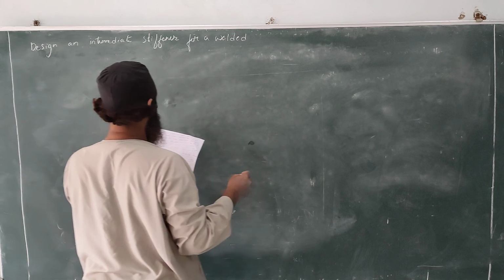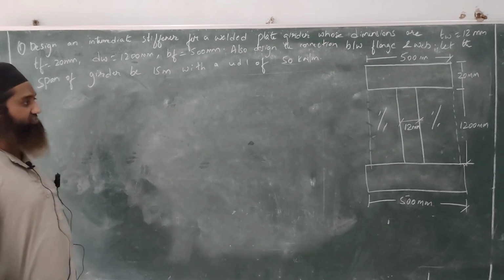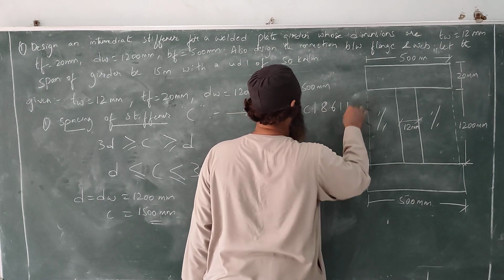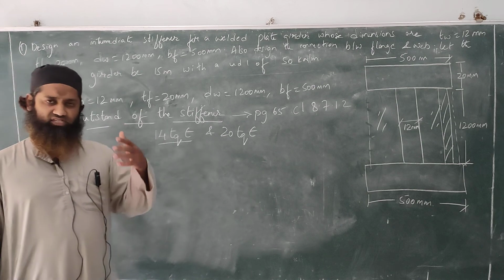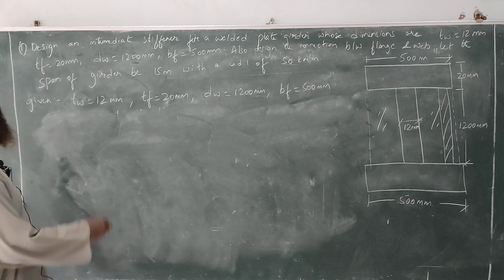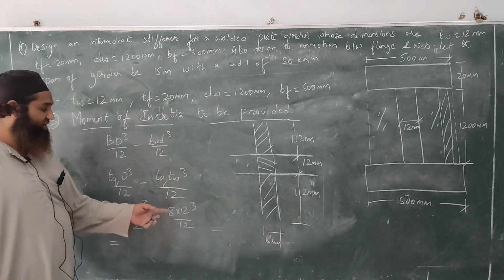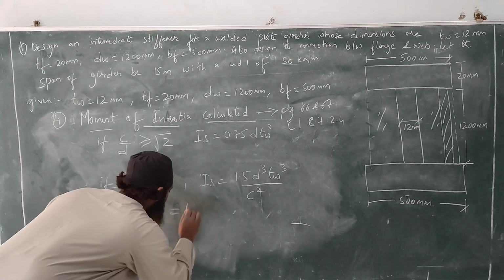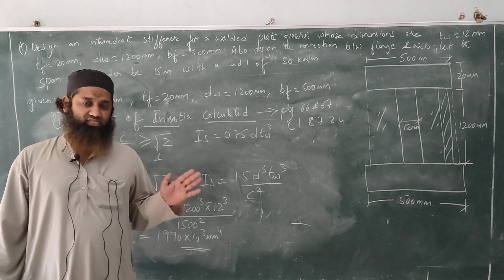Lecture 10|SEDD-2-Design of intermediate Stiffeners-(Part-1)